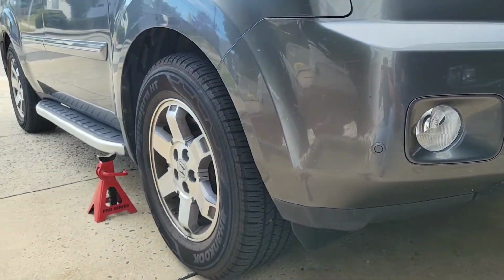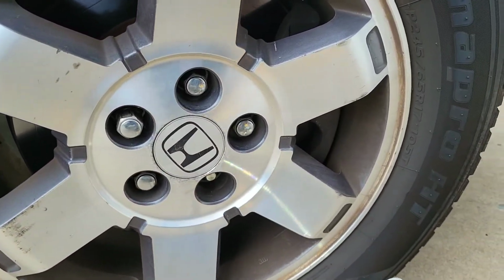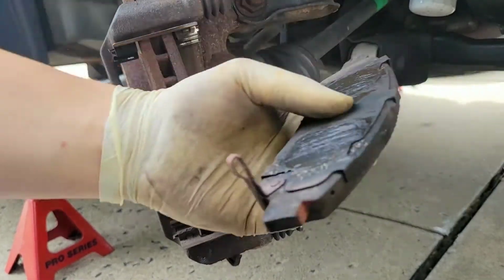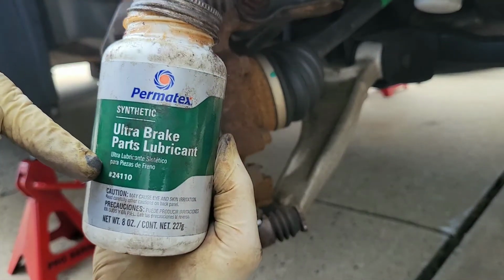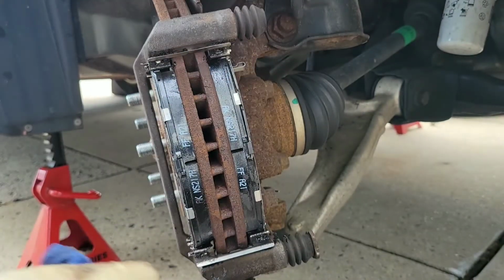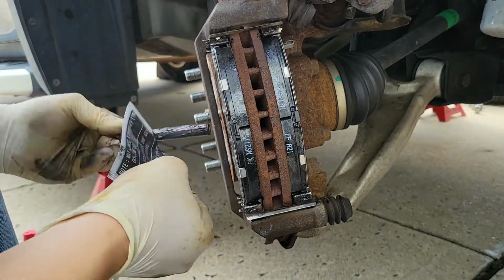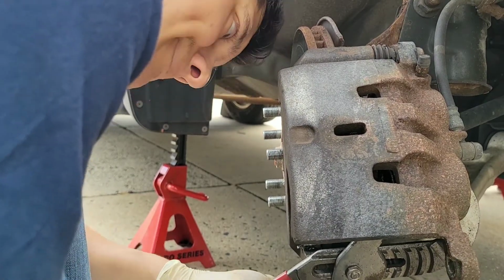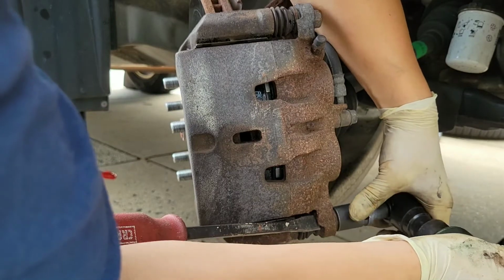Honda Pilot front brake job....easy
In this video I perform a front brake job on a
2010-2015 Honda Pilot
The job is pretty straight foward. No speciality tool needed but as always you need to follow safety precautions

And as always don't be afraid to get dirty